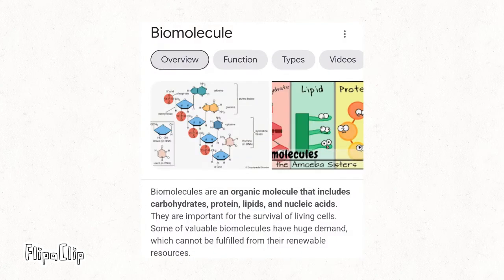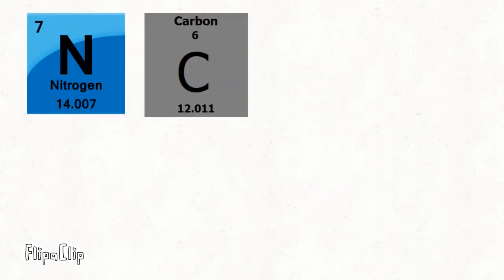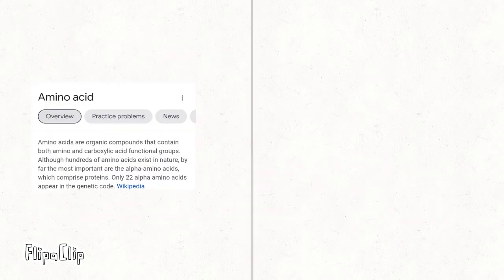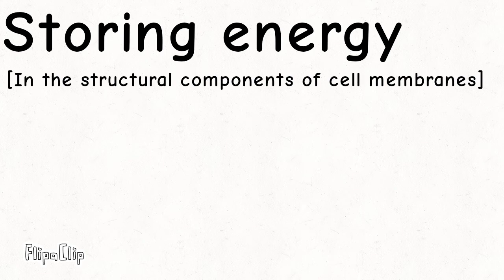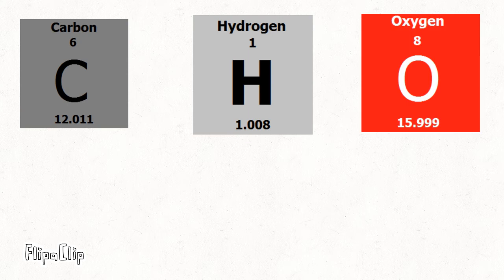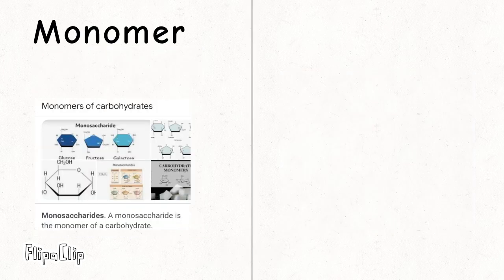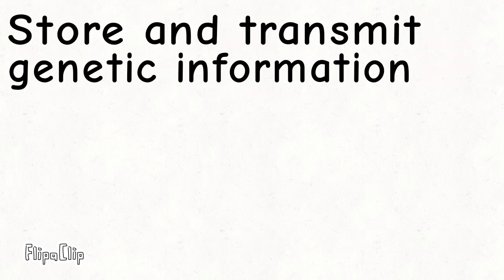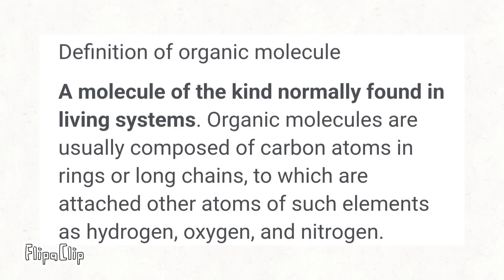So biomolecules [A school project]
AAAAAAAAAAAAAAAAAA * crying noises *
AGDJS♤●♡•■○◇°■○◇°□○◇•■°♡♡°
* slumps Travis's tears *